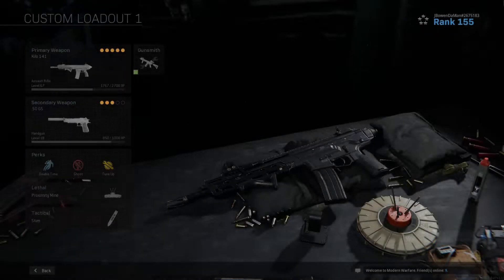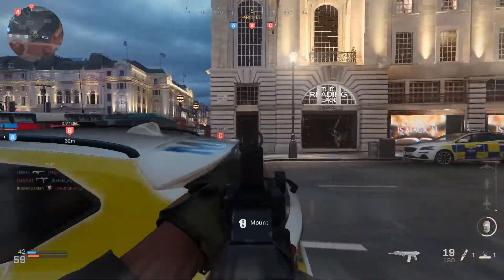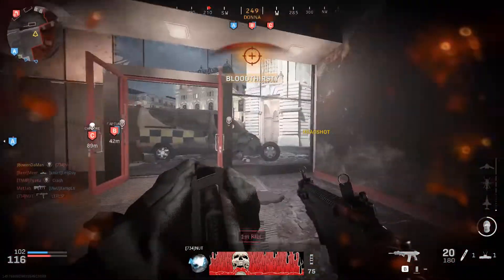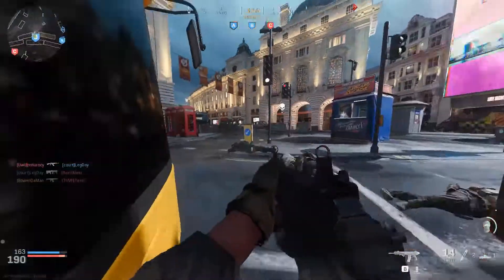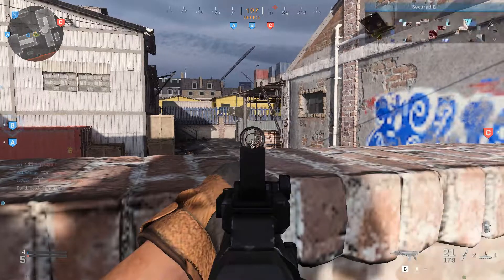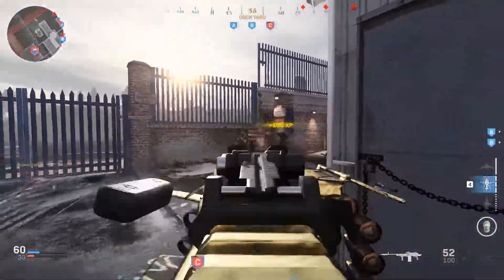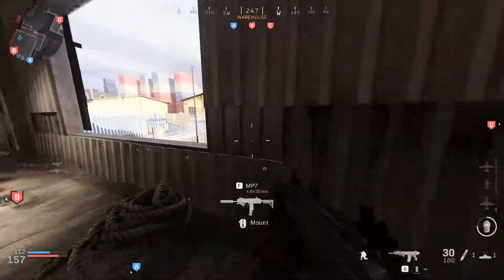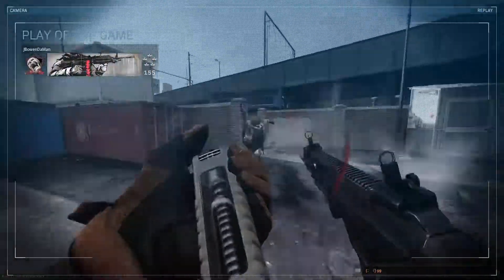THIS ASSAULT RIFLE HAS NO RECOIL! (Best Kilo 141 Class Setup)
The Kilo is a laser beam in Modern Warfare.  I highly recommend checking this gun/class out for an overall great performing weapon that can engage at long/close range.